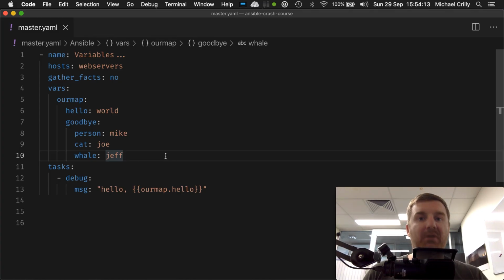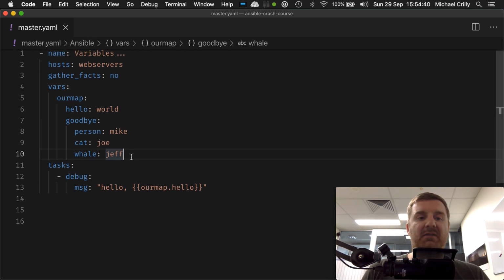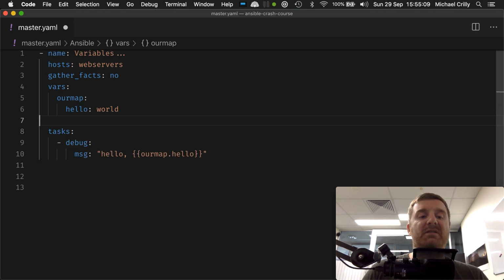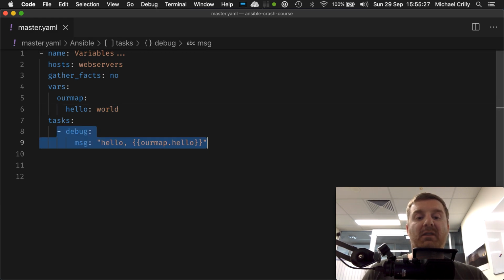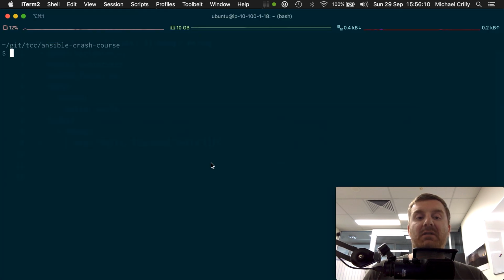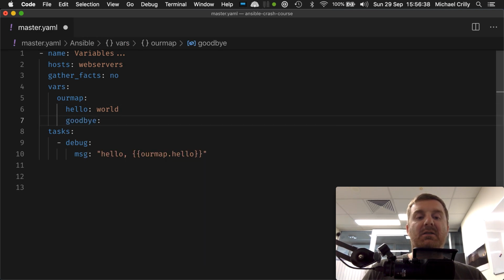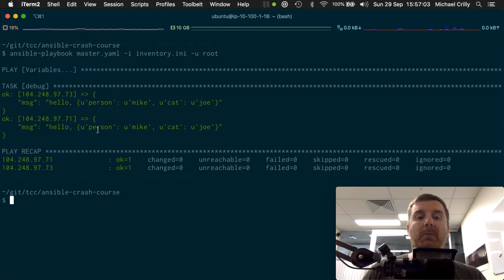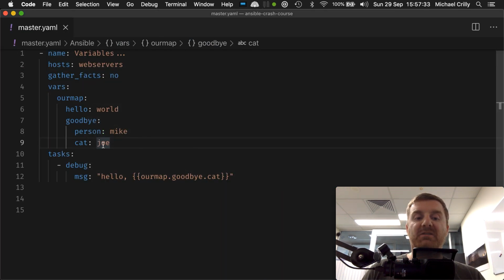Using Maps in Ansible (Ansible Training Course 2020)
Using Maps in Ansible (Ansible Training Course 2020) | Sign up to my free Discord community